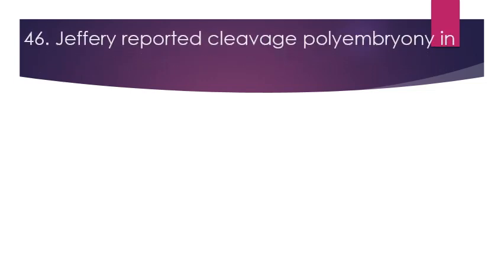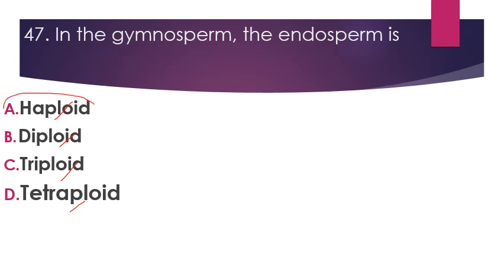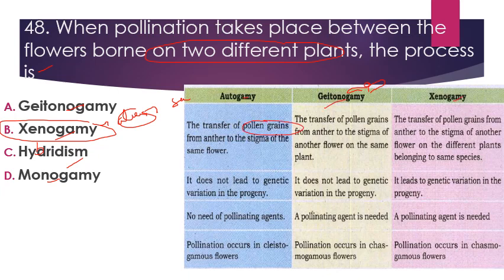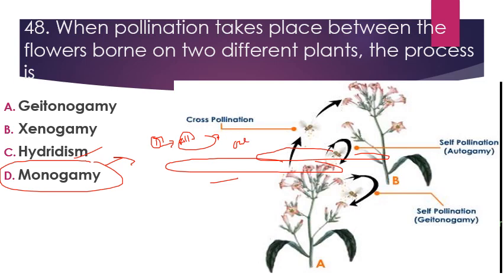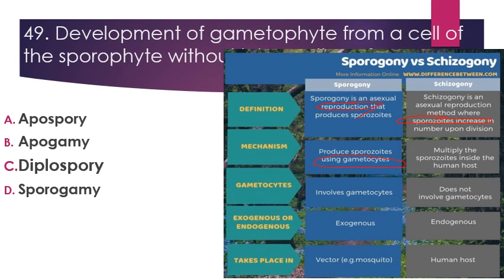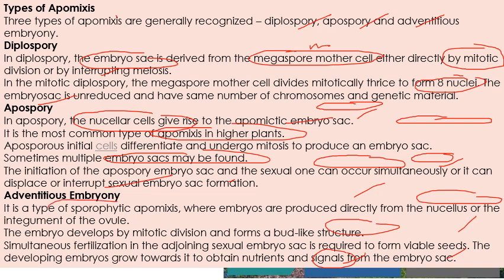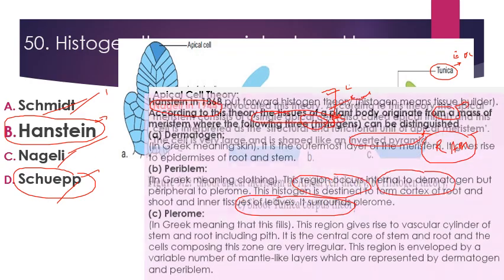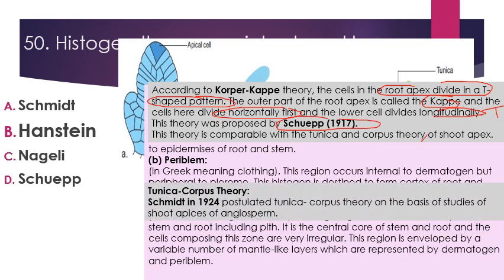MSc Botany Entrance Exam Solved Part 10